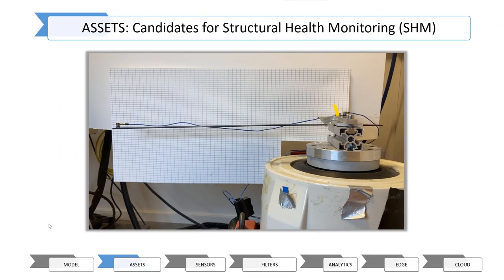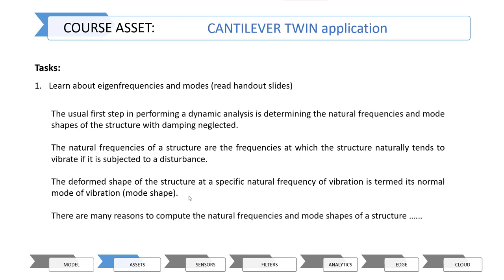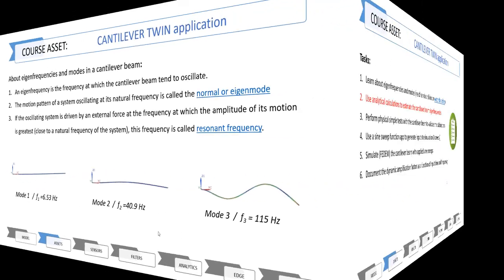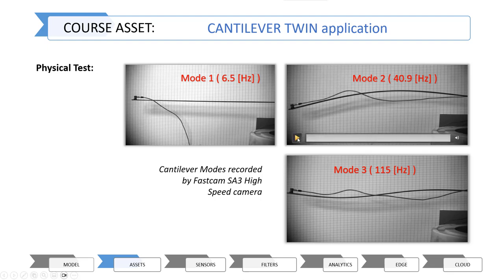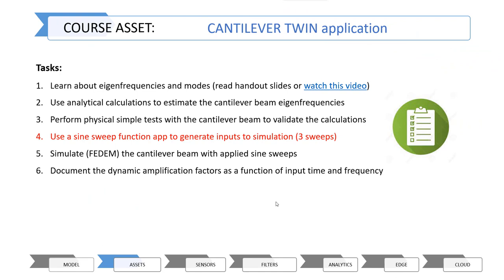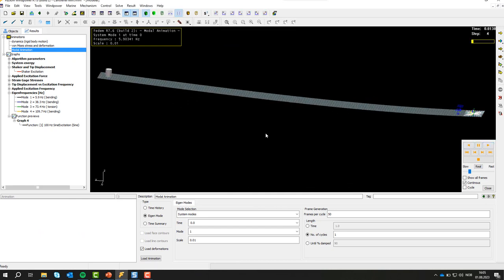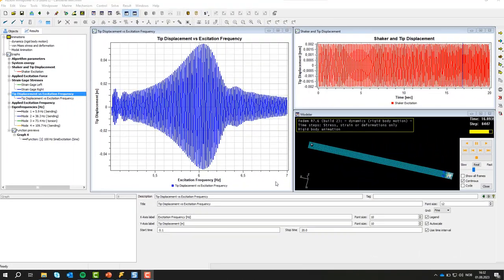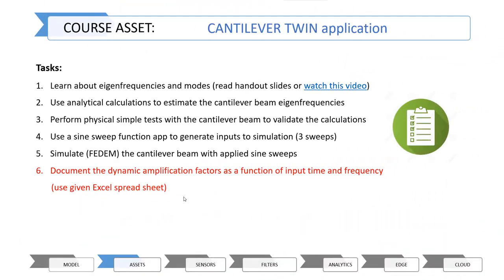Digital Twin supported Structural Health Monitoring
This video uses  a physical cantilever beam mounted on a Kongsberg shaker and a Photron high speed camera to visualize its structural behavior at resonance frequencies. Sine sweep functions are used to trigger the first 3 eigenmodes between 5 and 120 Hz. A FEDEM Digital Twin (DT) model is then validated and used to simulate the physical test. Virtual strain gages on the DT model is providing stress time histories from hot spots applicable to Structural Health Monitoring. This video is used as an intro to structural dynamics and modal analysis in Digital Twin Technology courses at NTNU and OSLO MET